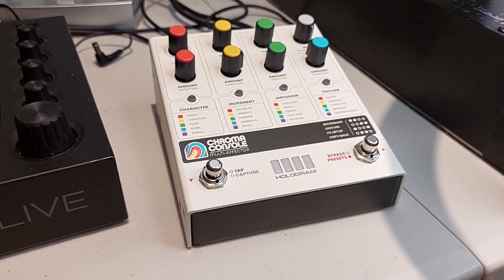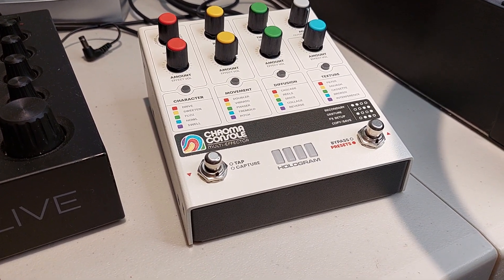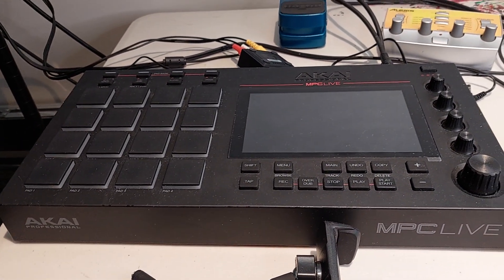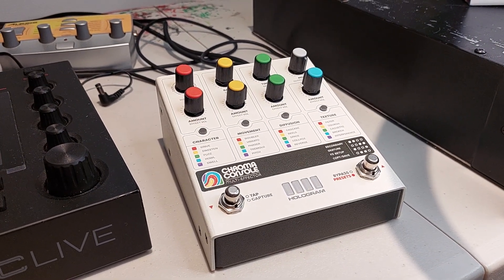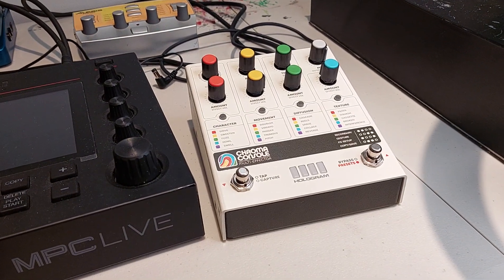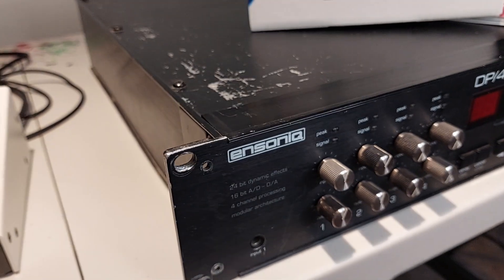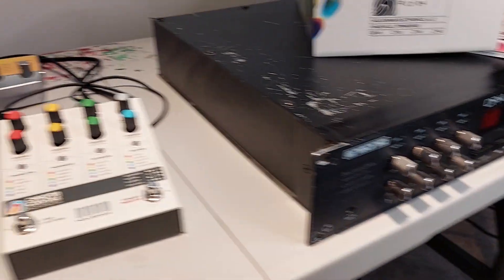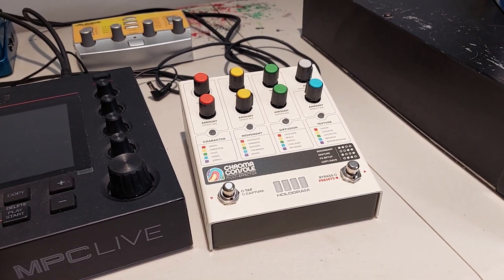I sold my Hologram Chroma Console after 2 days...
It's not the right effects box for me.  Excellent unit just not for me.